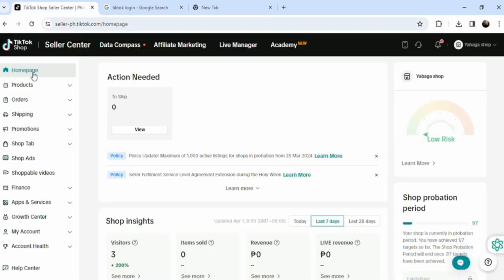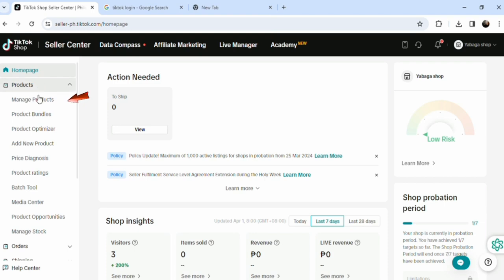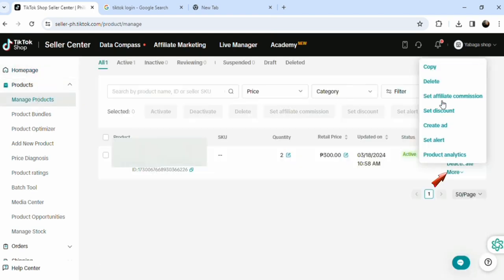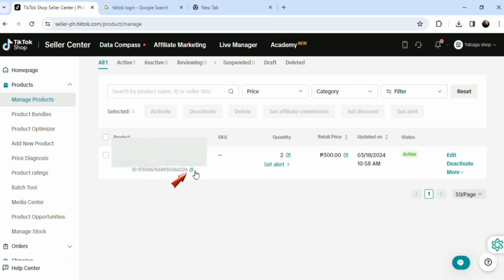How to Add Tiktok Shop Product to Video (Best Method).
Learn the best method for adding a Tiktok shop product to your video in this tutorial. Increase your sales and engagement with this easy step-by-step guide!